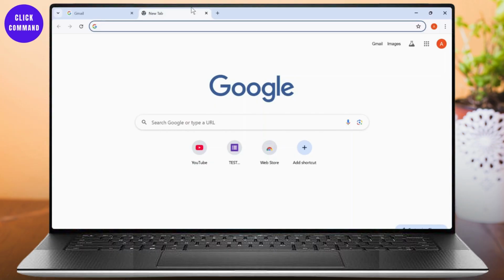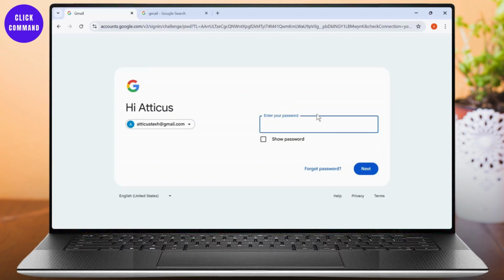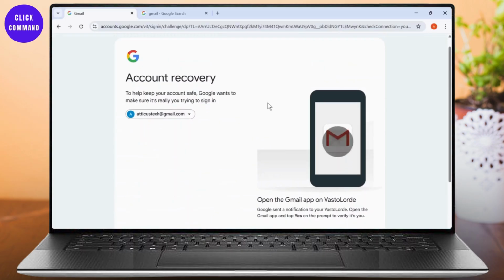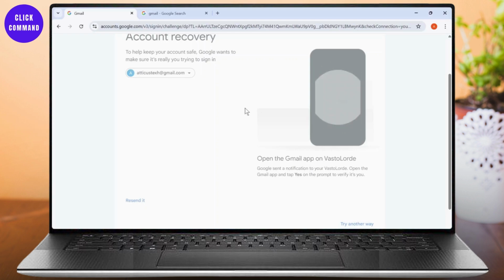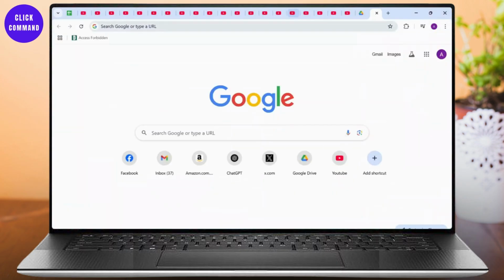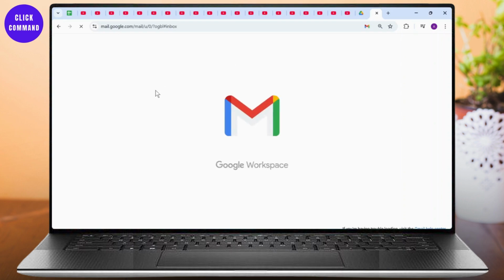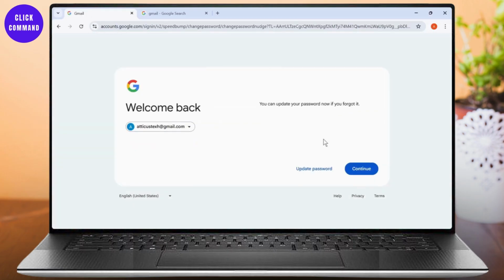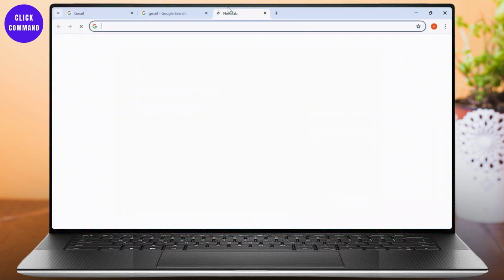How to Recover a Gmail Password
Learn how to easily recover your Gmail password with this step-by-step tutorial. Whether you've forgotten your password or need to regain access to your Gmail account, this guide will walk you through the process, even if you don't have your recovery email or phone number!

In this video, you'll discover how to recover your Gmail account password without a recovery email or phone number. You'll also learn how to reset your Gmail password and regain access to your account.

Timestamps:
0:00 Introduction
0:20 Step 1: Start Gmail Account Recovery
0:45 Step 2: Answer Security Questions
1:15 Step 3: Reset Your Gmail Password